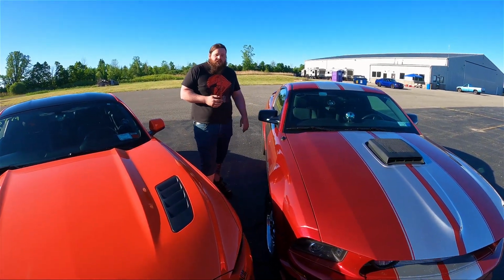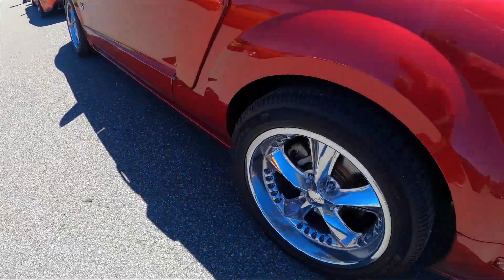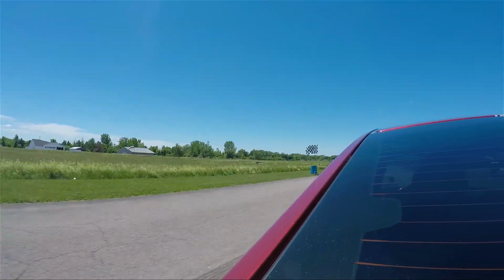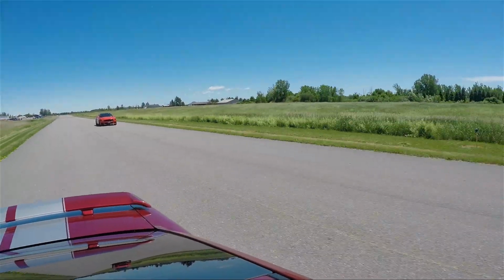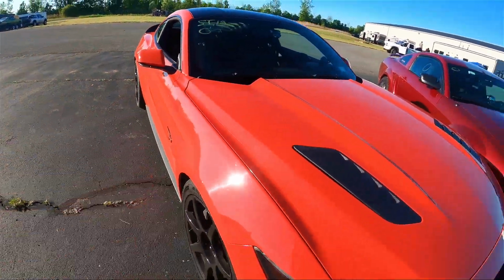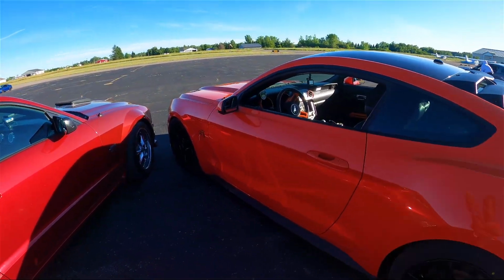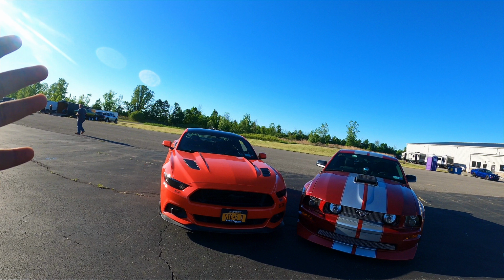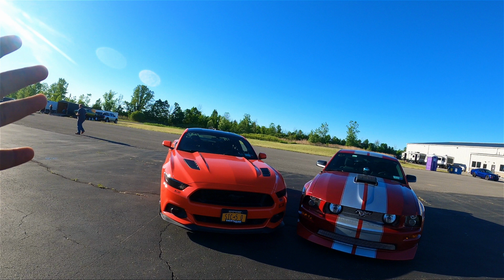The Best Mustang for $25,000 Part I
Hey, Guys welcome back to the channel, in this video we discuss what's the best $25,000 Mustang is, there will be a part II with different models.